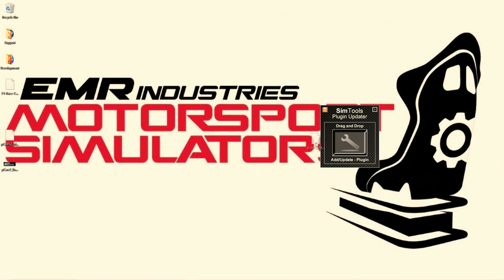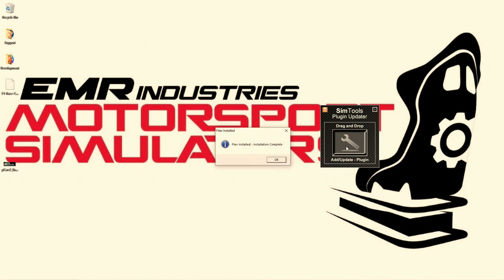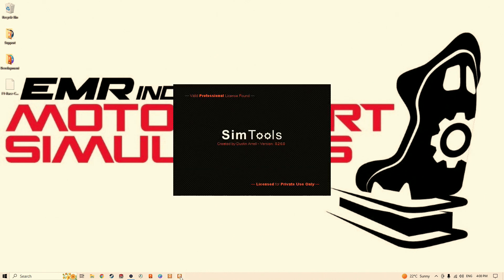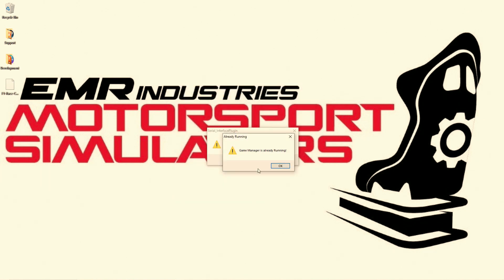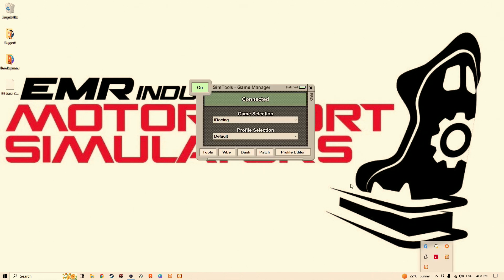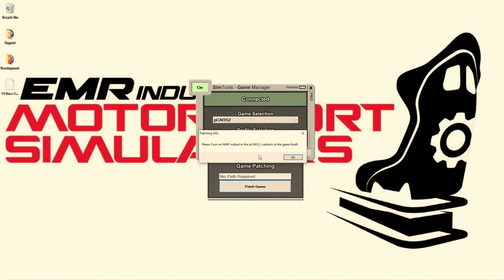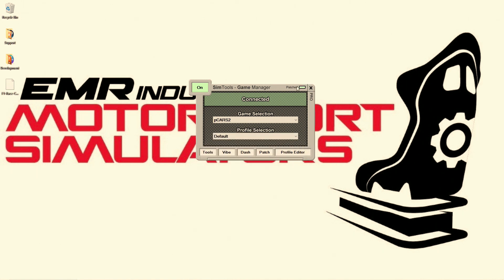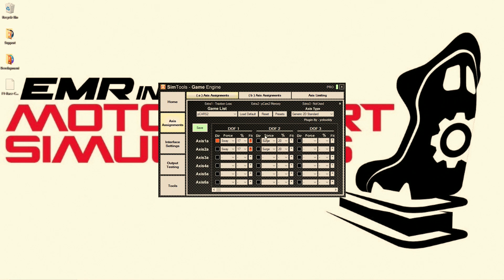Simtools Plug In Updater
how to on installing simtools plug in's